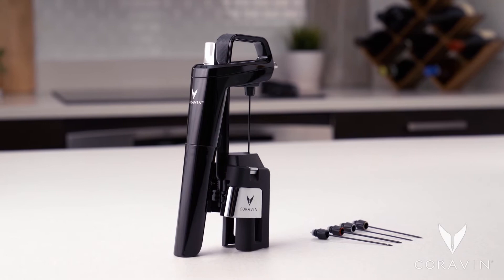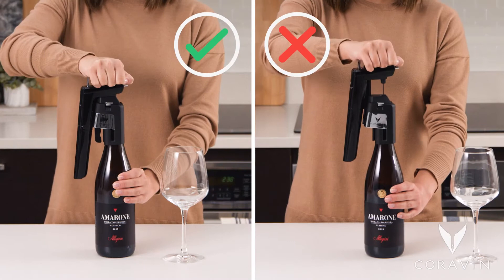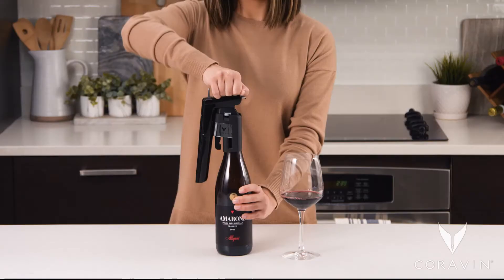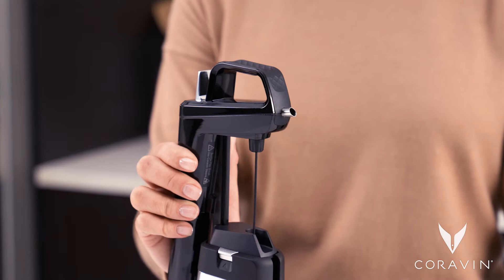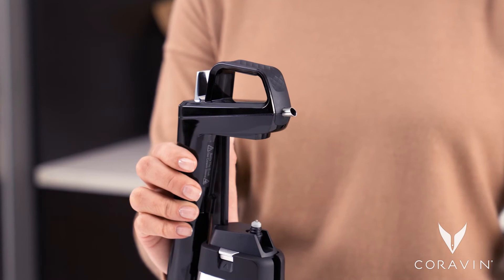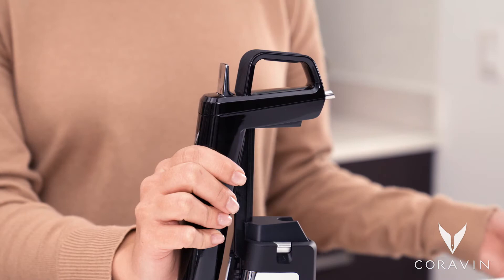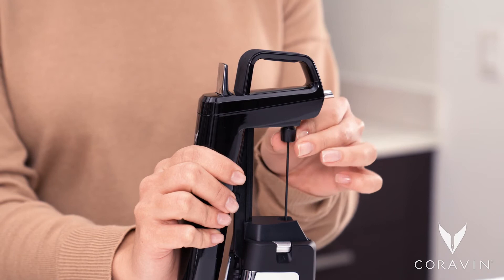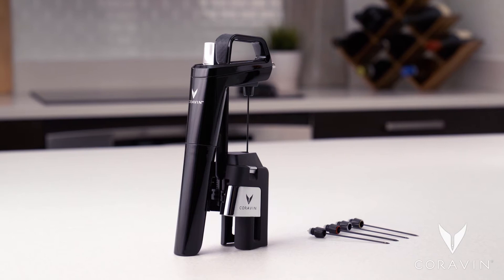Replacing the Coravin Needle